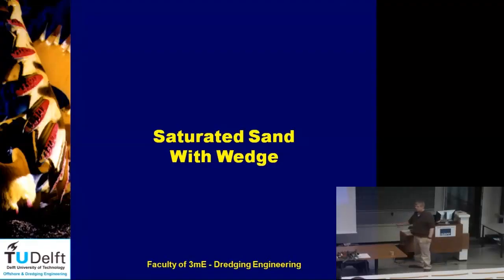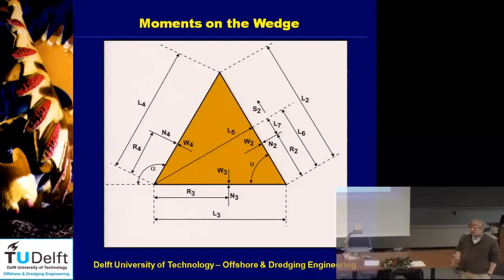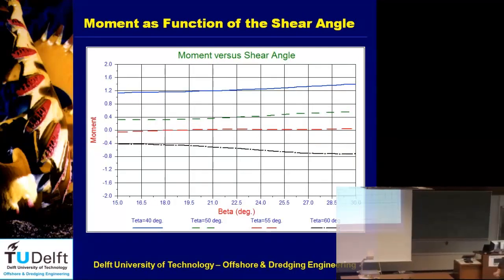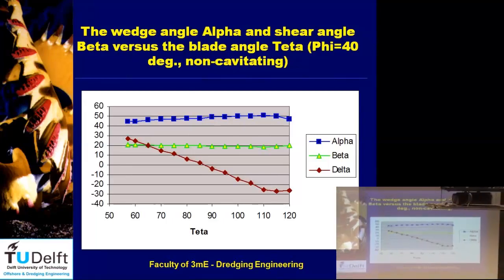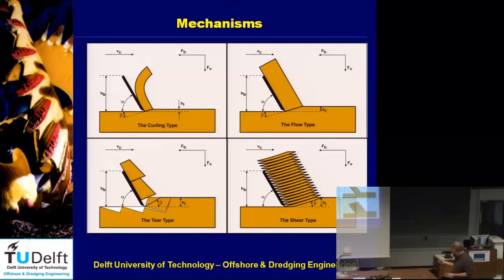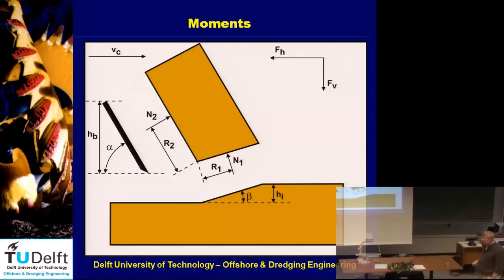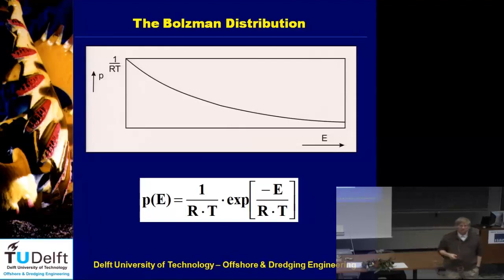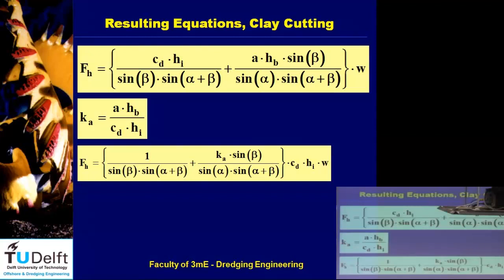Dredging Processes 6 Sand cutting 3 & Clay cutting 1